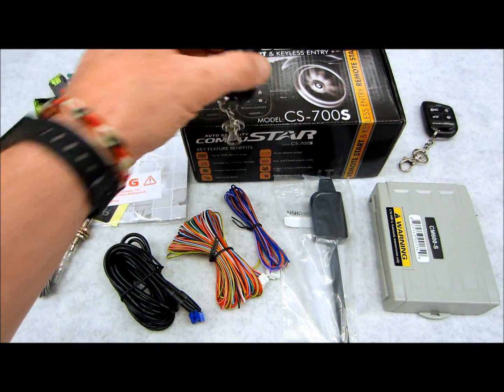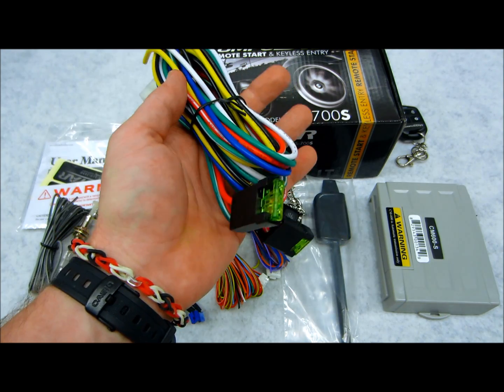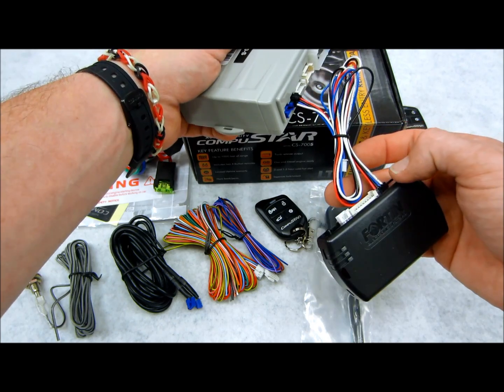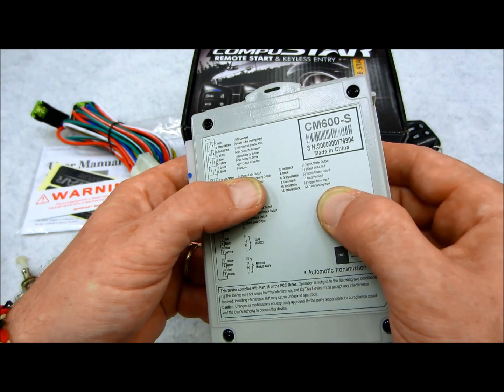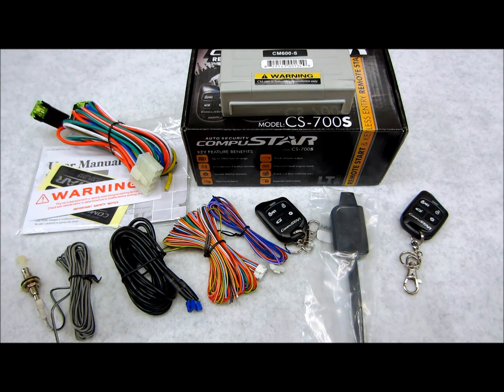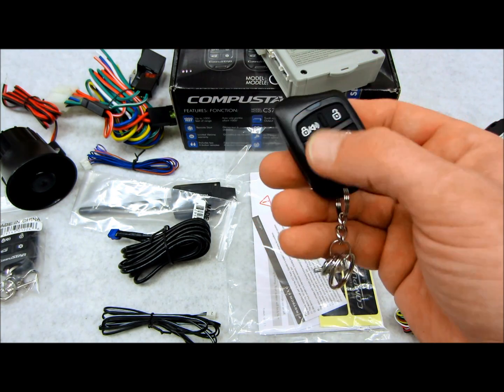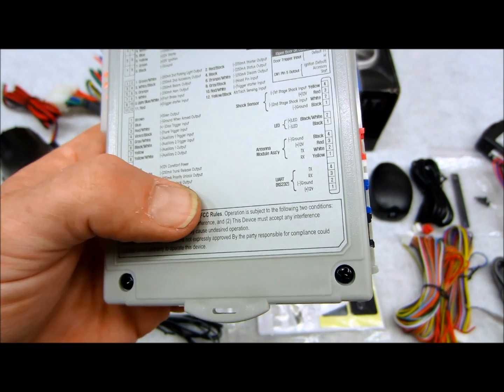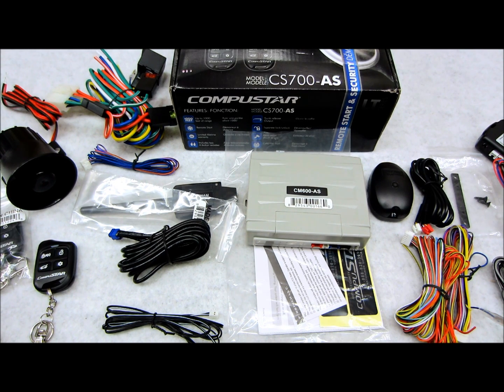Compustar cs700s Keyless remote start system review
The CS700-S Remote Starter includes the following parts

1. 700R Remote Kit
•2x 700R Remote
•ANT-AM Antenna
•Antenna Cable

2. CS600-S Remote Starter
•CM600-S Remote Start Controller
•Cable/Harness Pack
•Wiring Diagram

OVERVIEW

Remote Start
Remote Start:

Get a head start on the weather outside by remote starting your engine.

Lock/Unlock
Keyless Entry:

Unlock and lock your doors by tapping the lock or unlock buttons on your remote.

Remote Start Features
Remote Start
Remote Start:

Cold/Hot Automatic Start
Cold/Hot Automatic Start:

Set your vehicle to automatically start at a certain time or temperature.

Diesel Engine Starting:
Diesel Engine Compatible:

Compustar Remote Starters will work on vehicles with diesel engines.

Keyless Entry Features
Lock
Lock:

Secure your vehicle by locking your doors. Activate by pressing lock button.

Unlock
Unlock:

Access your vehicle by unlocking your door. Activate by pressing unlock button.

Trunk
Trunk:

Pop your trunk by holding the Trunk Release button for 2.5 seconds.

Siren
Siren:

If your Compustar system has been connected to an alarm, holding the lock button will trigger the siren.

Convenience Features
Valet Mode
Valet Mode:

Turn off remote start settings whenever you submit your vehicle for servicing or valet.